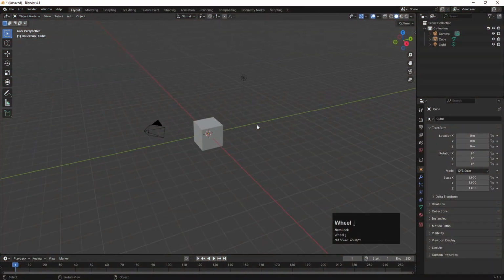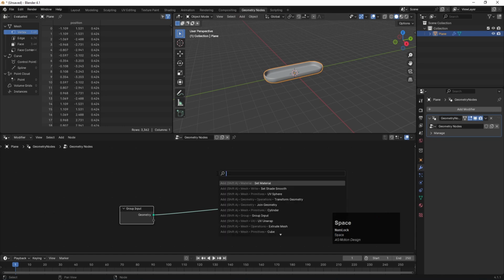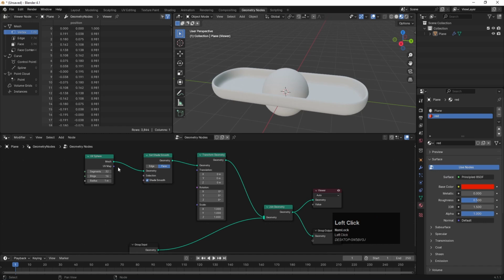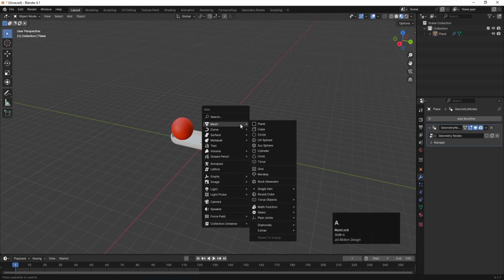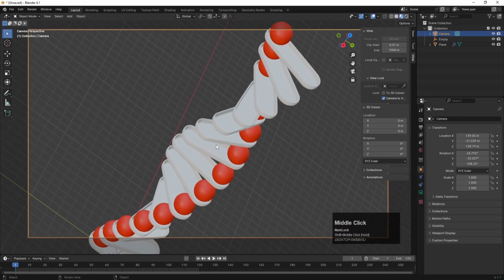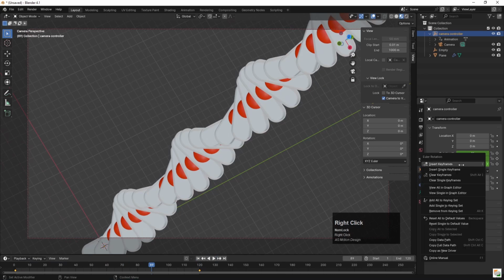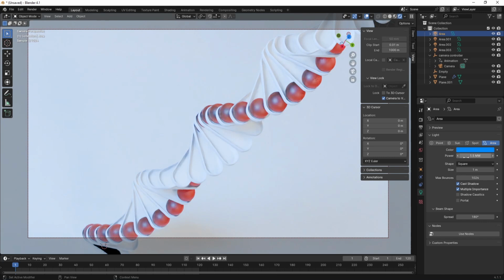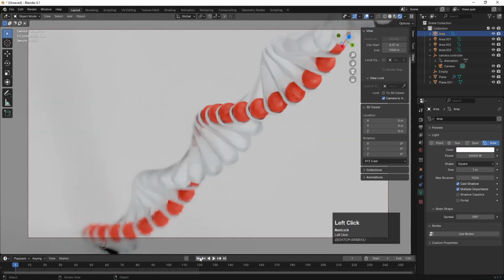Seamless Looping Animation Using Geometry Nodes in Blender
🎥 Learn How to Create a Seamless Looping Animation Using Geometry Nodes in Blender!

In this tutorial, I’ll show you step-by-step how to design a mesmerizing seamless looping animation using the power of Geometry Nodes in Blender. Whether you're a beginner or experienced with nodes, you'll discover tips and tricks to create smooth, eye-catching animations that will captivate your audience.

🔥 What You’ll Learn:
✅ How to set up Geometry Nodes for looping animations
✅ Techniques for seamless transitions and cycles
✅ Tips to optimize your animation for cycle rendering

💡 Why Use Geometry Nodes?
Geometry Nodes unlock endless possibilities for procedural animation, making it easier to generate complex, dynamic motion with minimal effort. Plus, you can fully customize your loops for stunning visual results!

✅ Don’t miss out on more tutorials for looping animations, procedural designs, and rendering techniques.